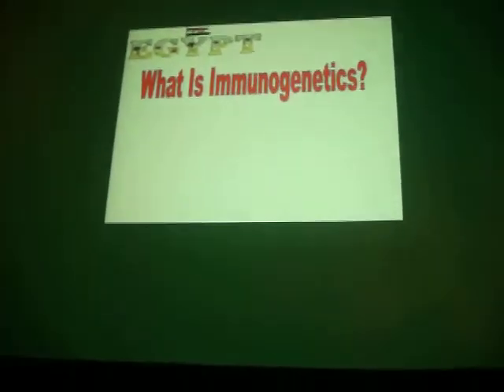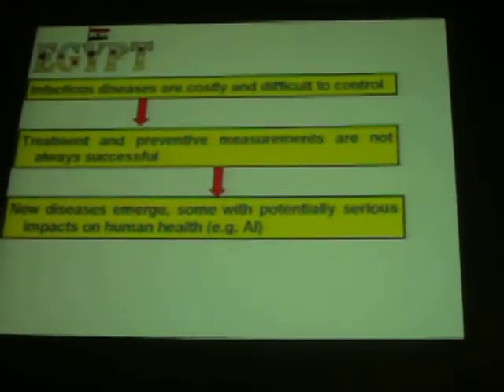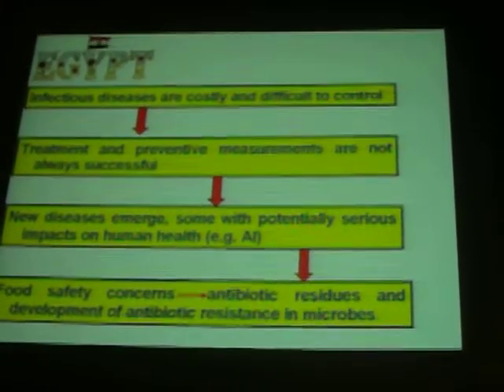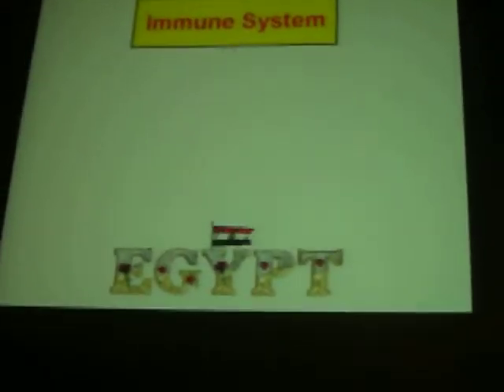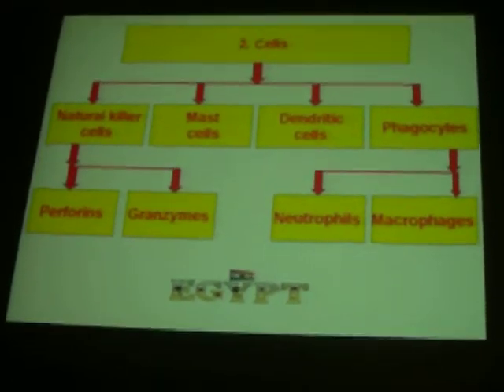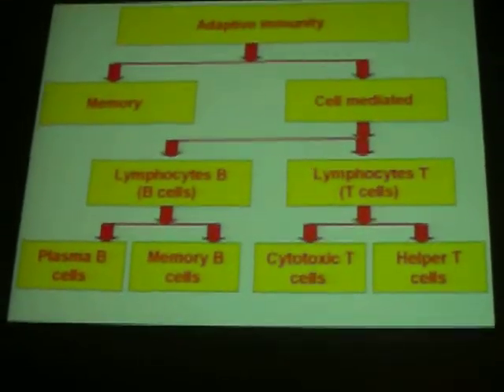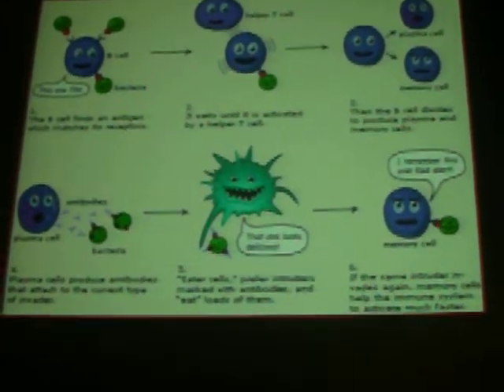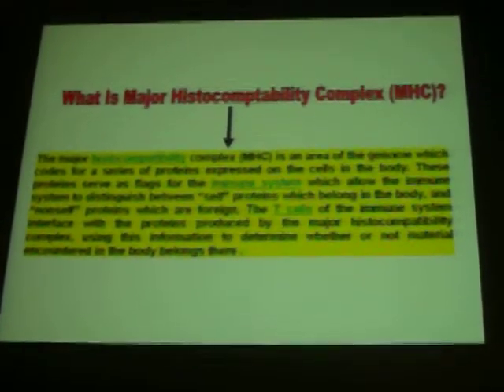immunogenetics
immunogenetics as a tool of selection